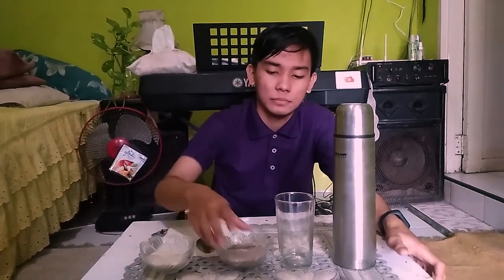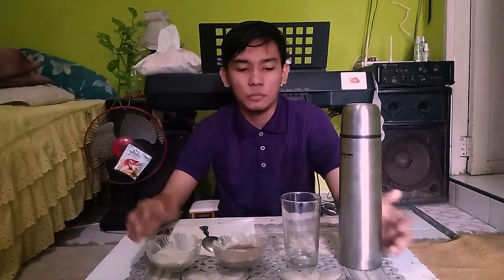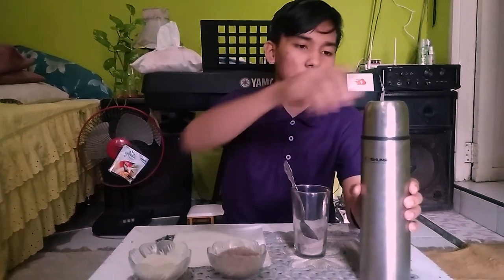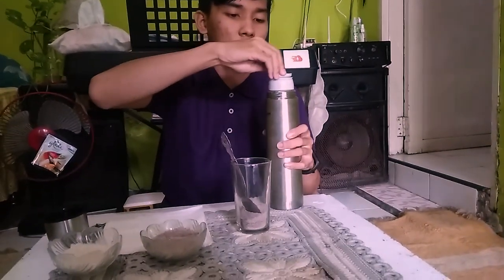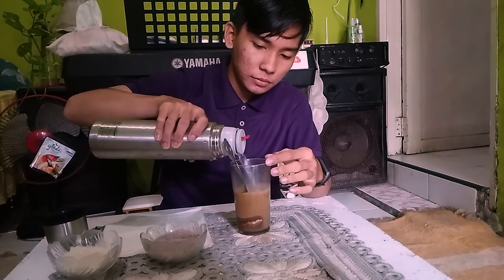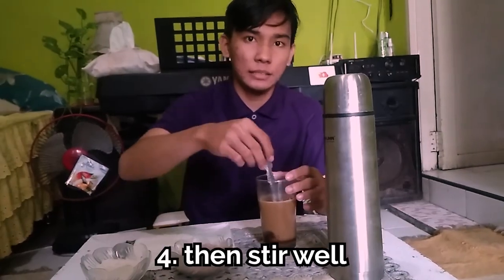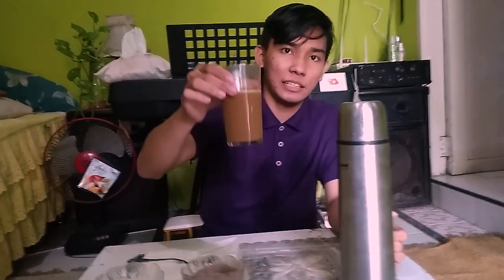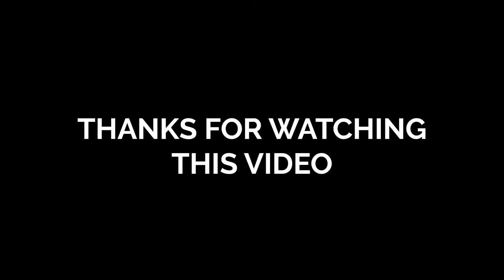PROCEDURE TEXT: HOW TO MAKE A COFFEE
Name  : M RIFKI ABIMAYU
Class : CE1A
Lecturer: Bu Aprilza Aswani SPd.,M.A.

Subject : HOW TO MAKE A COFFEE